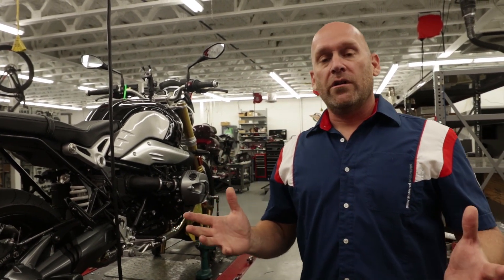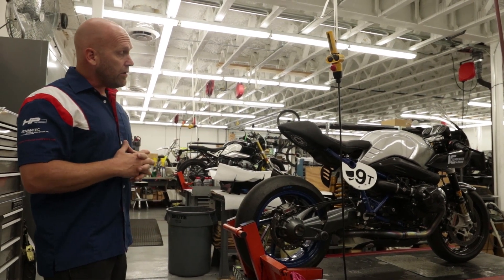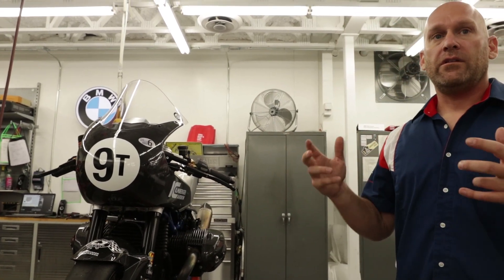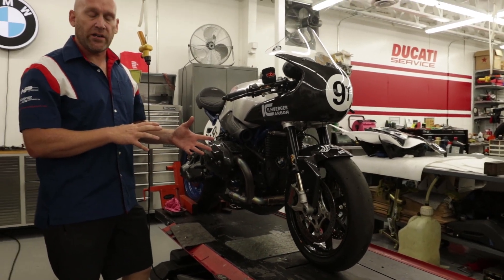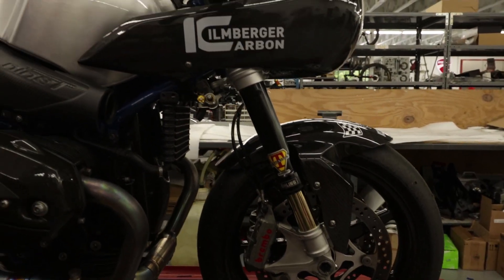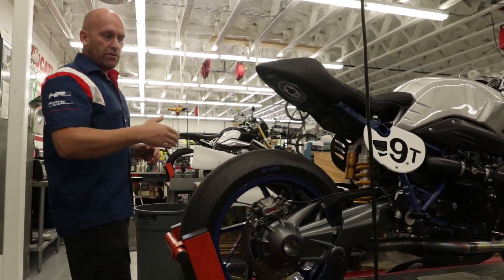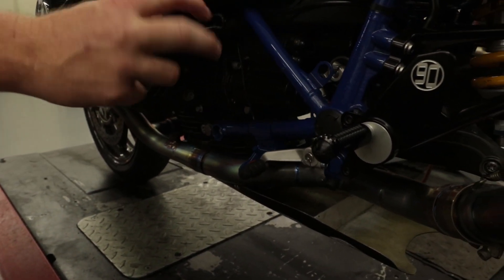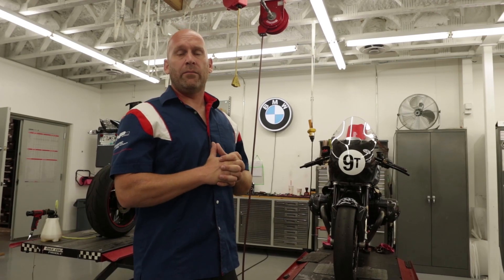R9T Race Bike Walkaround (Featuring Nate Kern)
BMW Factory Test Ride and S1000RR Ambassador Nate Kern gives a walkaround of his fully transformed R9T race bike, and everything done throughout the transformation sprinkled with a little bit of bike history. Enjoy!